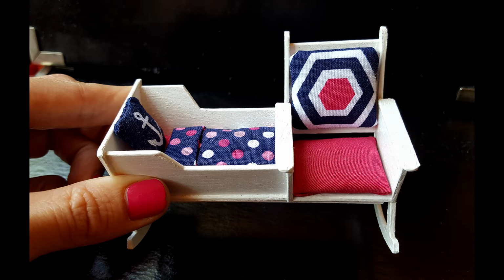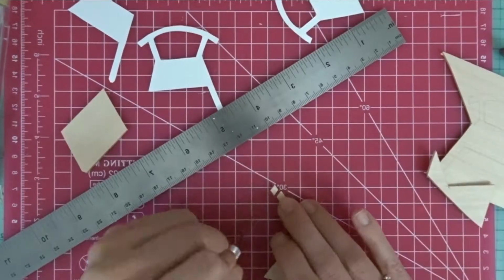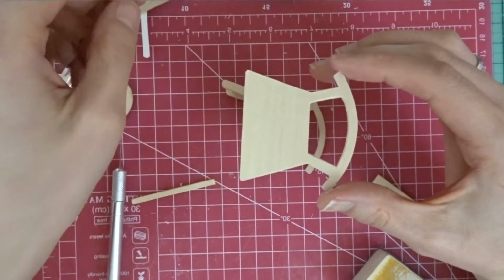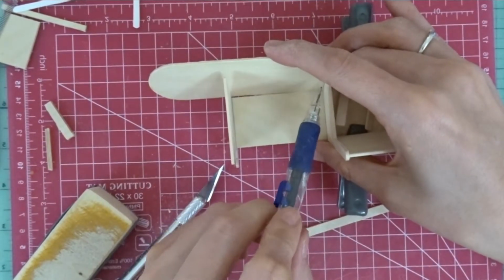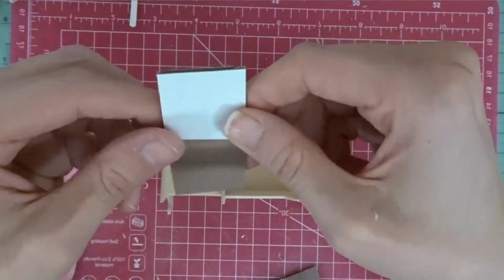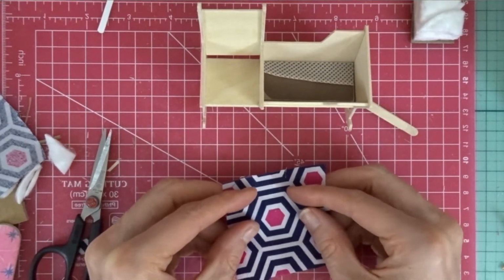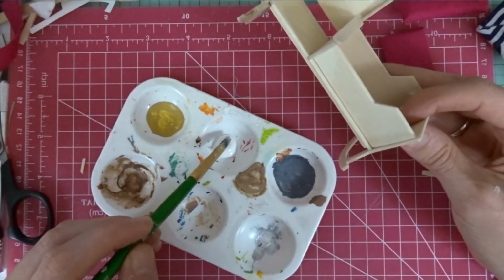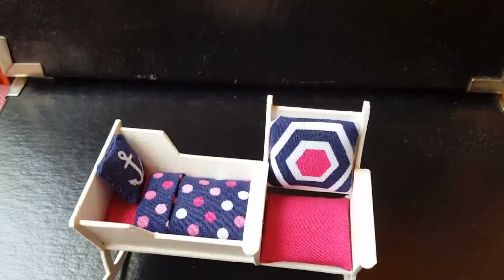How to make a dollhouse rocking chair/DIY Miniature rocking chair cradle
Miniature Tiny Home Build is back! Today I'll show you how I made
a cradle and rocking chair combined. I don't pre-plan anything. I just make it up as I go and see where my imagination takes me. Every week I will release  1-2  videos of an item I made for the Miniature Tiny Home until it's construction is complete. This week YOU get to choose what piece you want to see me build next!  Leave your choice in the comments below!  A thumbs down? Tell me why. I want to hear all your feedback!

Supply list:
Cardboard, cardstock, xacto knife, glue, acrylic paint, modge pod, paint brush, Sandpaper, stir sticks, WIDE Popsicle sticks, plastic.

Music;
Oh So Happy by: Gentle Fire Studios